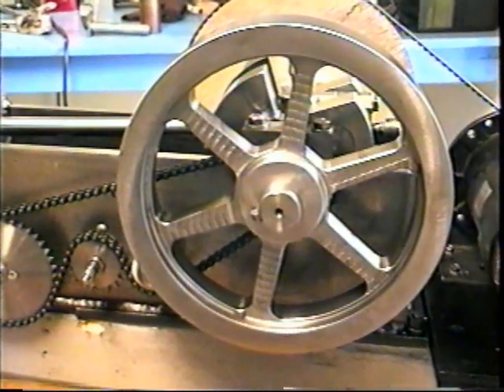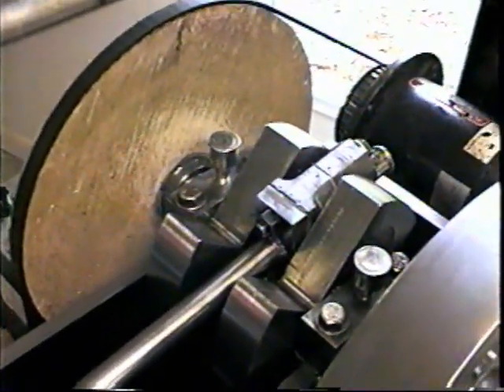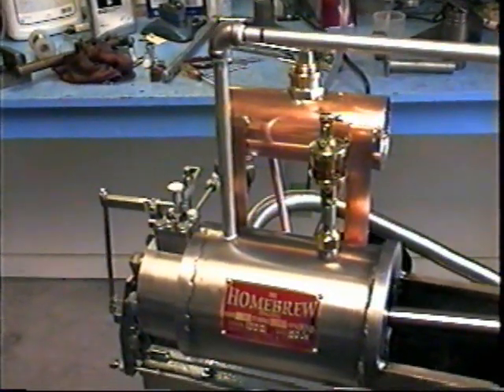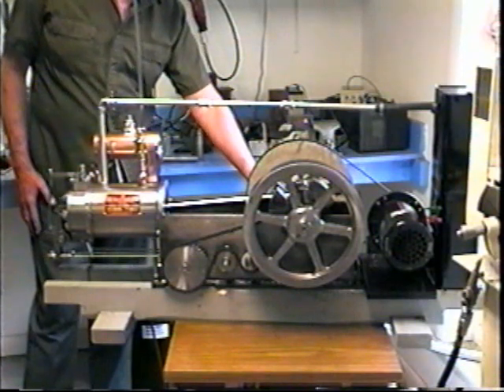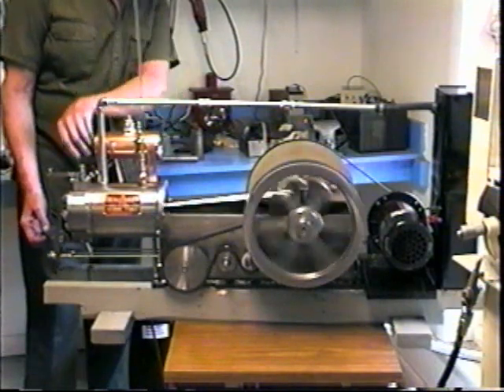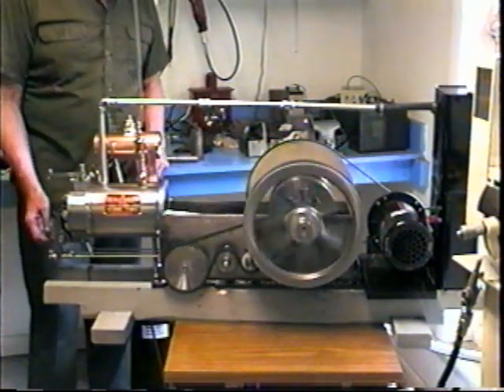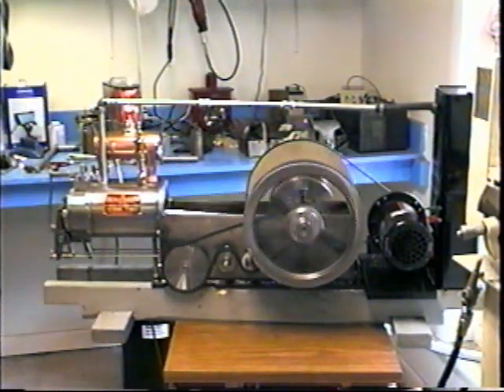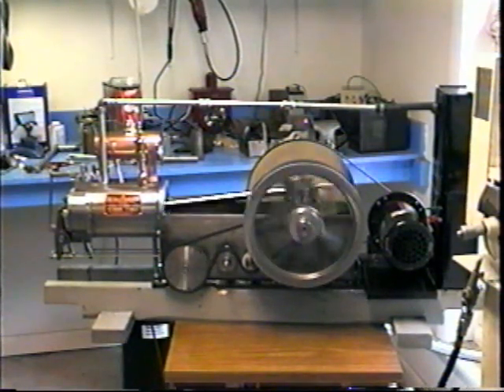Home Made Engine, The Homebrew Hvid Engine 2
This is the second in the series of exciting videos of building the unusual Hvid compression ignition engine.